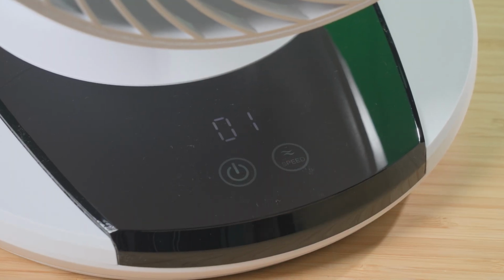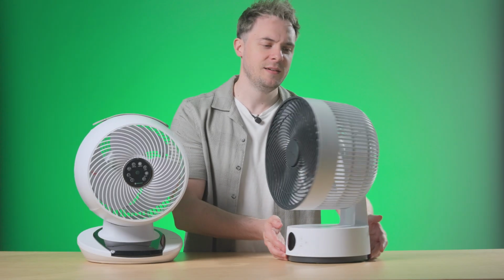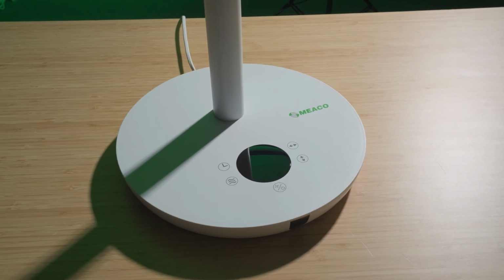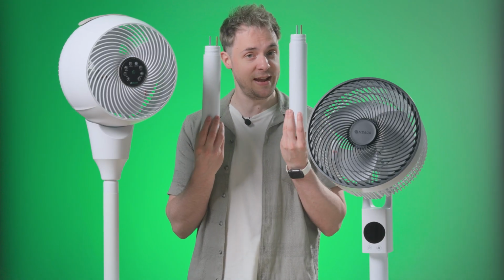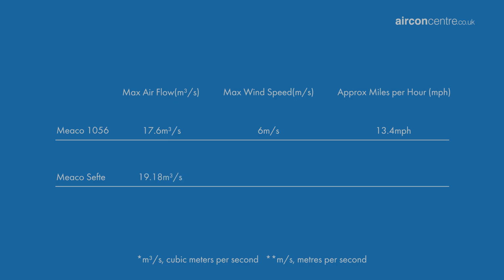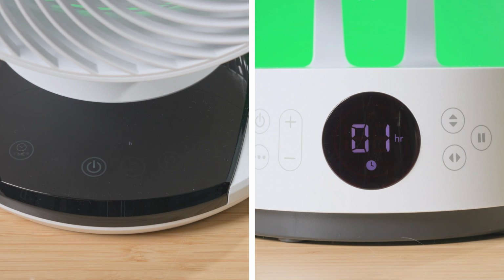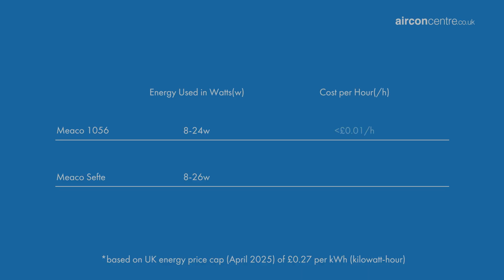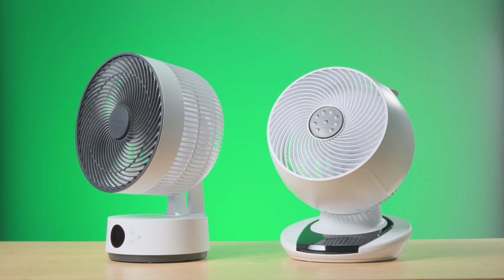Meaco Sefte vs 1056 | Cooling Fan SHOWDOWN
We're pitting two amazing award-winning cooling fans from Meaco against eachother - the legendary Meaco 1056 Air Circulator, and its successor the Meaco Sefte.

In this video we'll be comparing the original 1056 against the Sefte Desktop, and the 1056P against the Sefte Pedestal. We'll be covering their ergonomics and design, convenience features, modes and settings, airflow and velocity, energy efficiency, sound levels, oscillation, weight, and price.

You can get your Meaco Sefte or Meaco 1056 air circulating fans here 👇

00:00 Meaco Sefte vs 1056
00:22 History Lesson
00:55 1056 vs Sefte Desktop
02:37 1056P vs Sefte Pedestal
04:35 Air Flow & Velocity
05:26 Modes
06:43 Energy Efficiency
07:00 Sound Levels
07:26 Oscillation
07:54 Weight
08:25 Price
08:39 Our Verdict